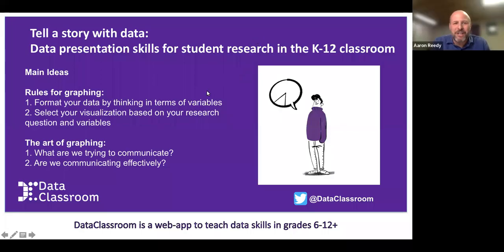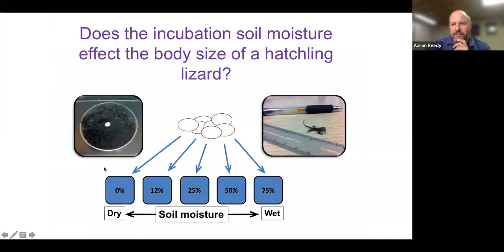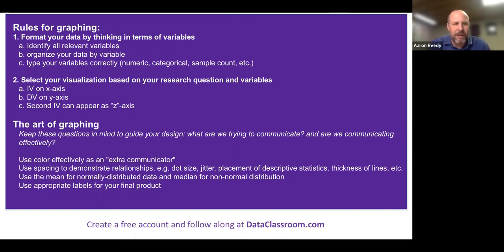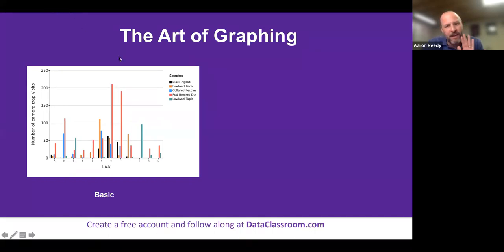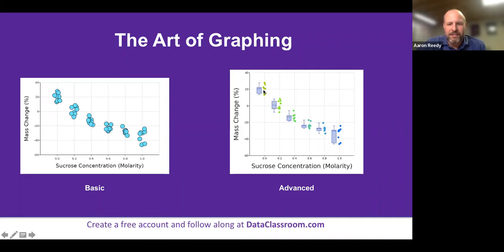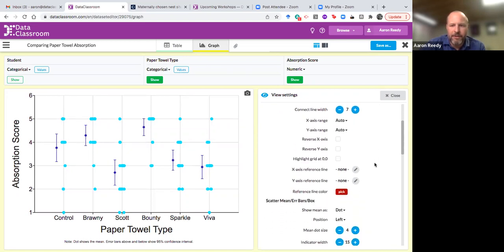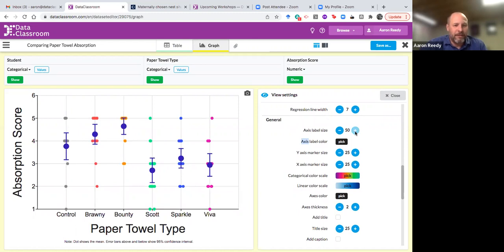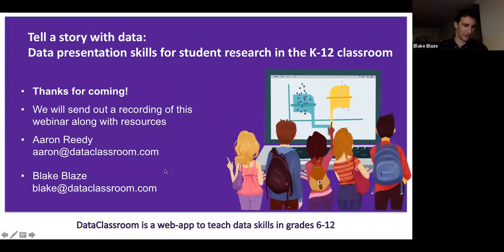Data presentation skills for student research in the K-12 classroom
Data can tell some amazing stories. Join Dr. Aaron Reedy of DataClassroom as he illustrates how to tell a story with data, while telling the story of how his students on Chicago’s South Side conducted a classroom experiment that ended up being published in a leading scientific journal. This interactive session will show teachers how to frame scientific questions and pull the interesting stories out of a dataset through graph making and statistics.